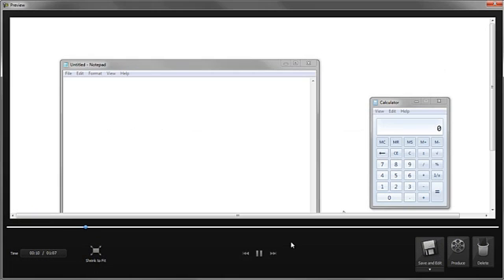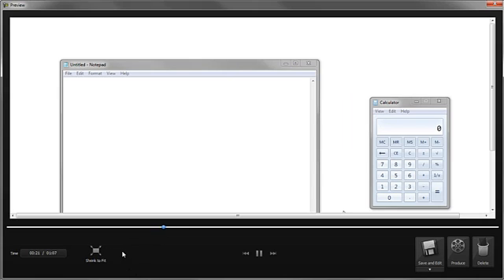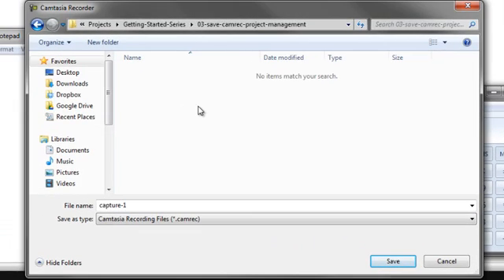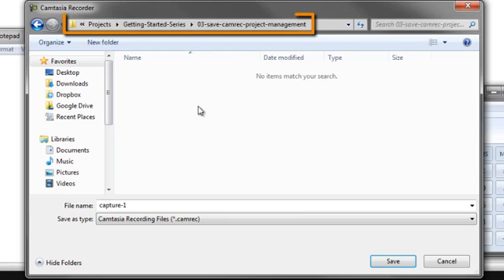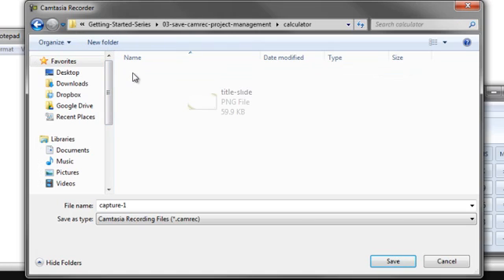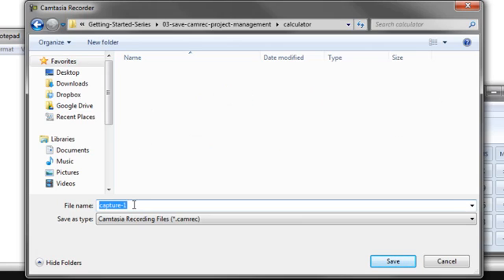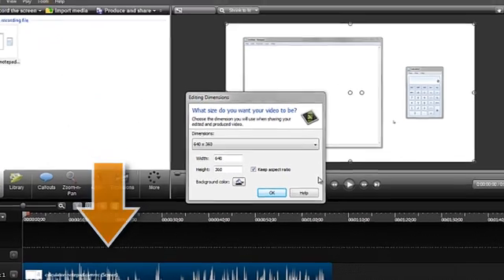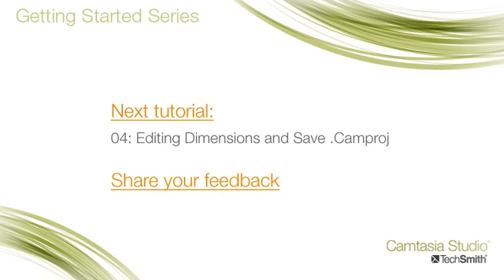Camtasia Studio 8: 03 Getting Started - How to Save and project management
Video topics:

0:05 - Preview your recording
0:30 - Save and edit
0:35 - Project management tips
1:00 - Organize your source files
1:25 - Camtasia Studio
1:30 - Introducing the clip bin and timeline
1:35 - Editing dimensions
1:40 - Proceed to the next tutorial